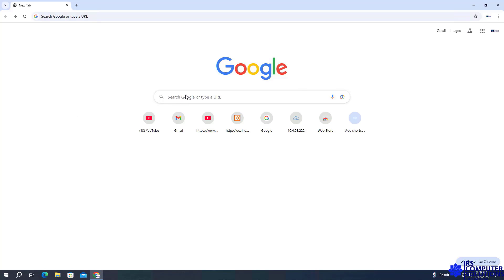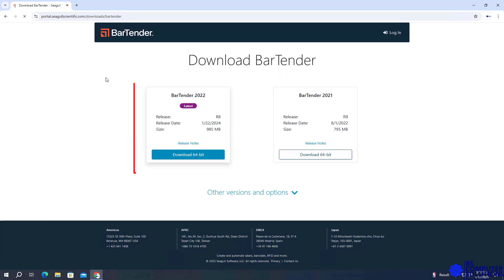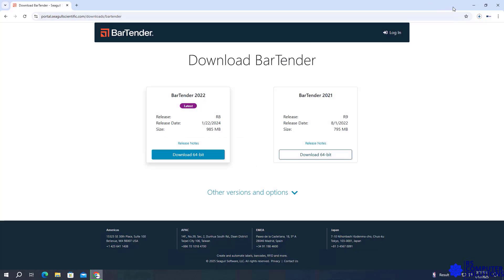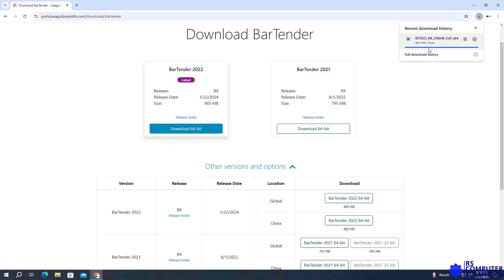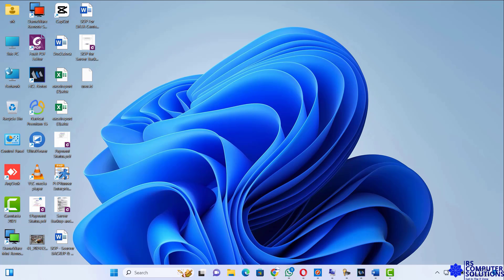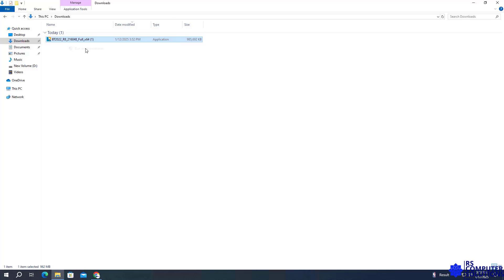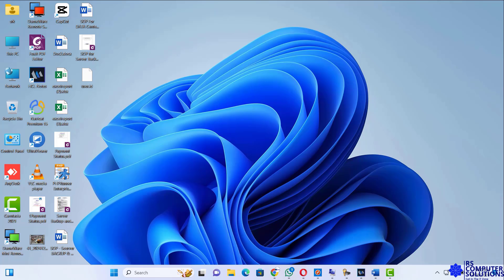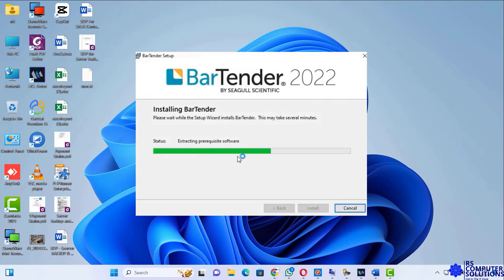How to download and install BarTender Software 2022 | Barcode Print Software.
Description:- In this video tutorial session, we will learn, how to Download and Install Bartender Software on Windows 11.